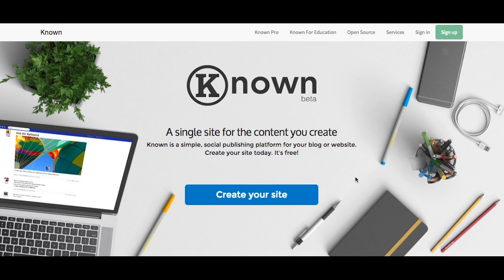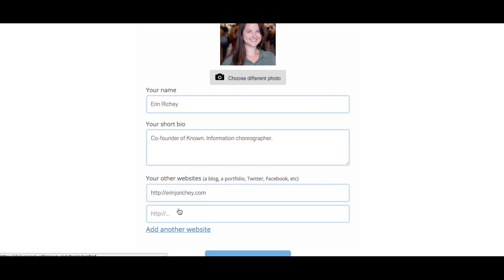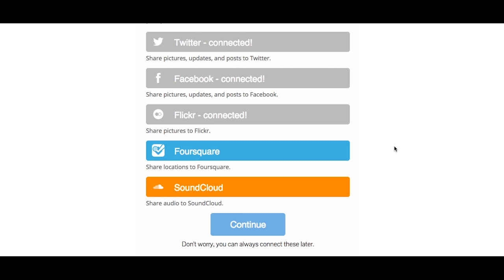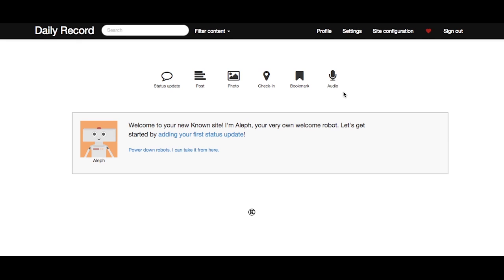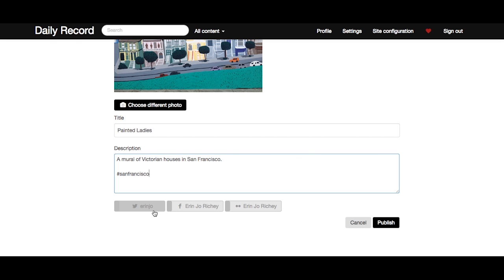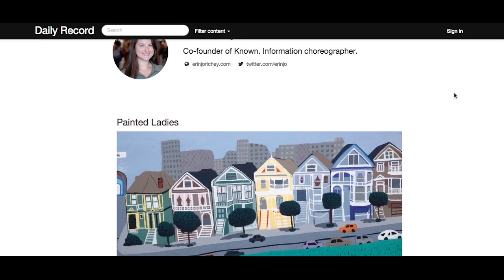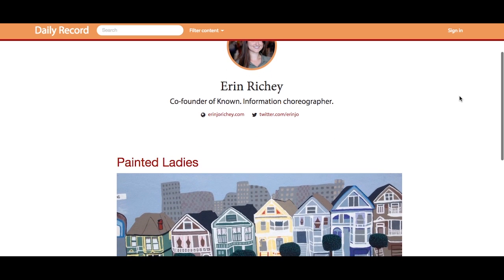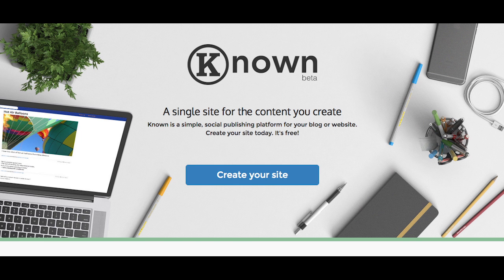Getting started with Known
Known is a simple, social publishing platform for your blog or website.